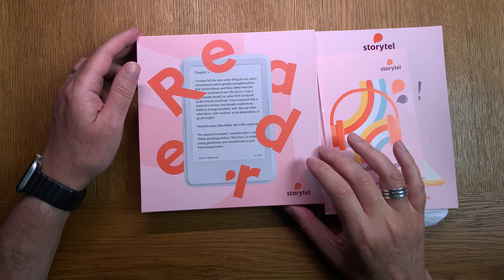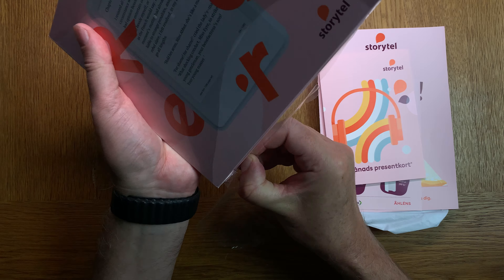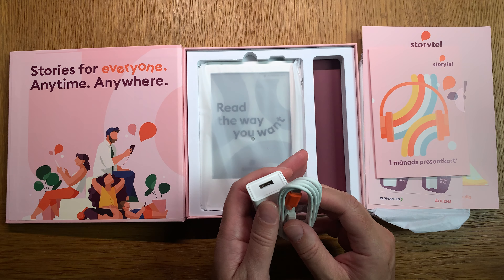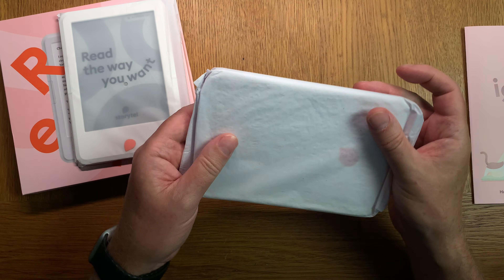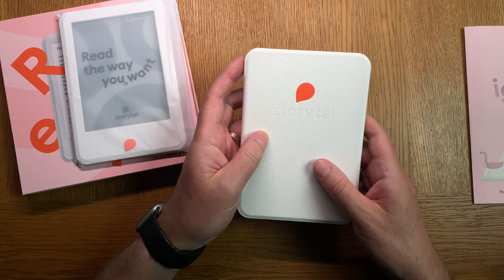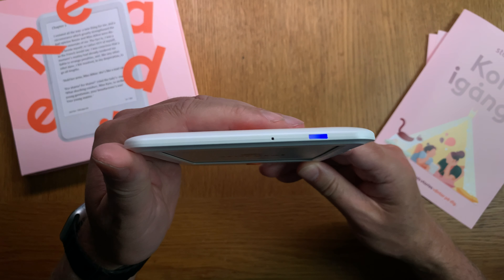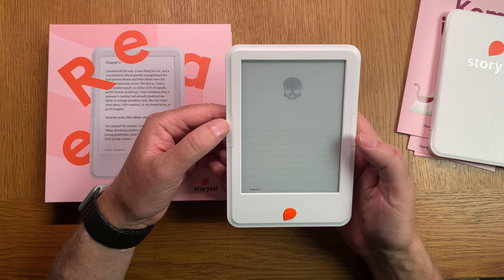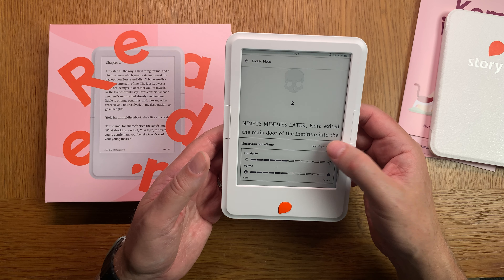Unboxing and First Start of the Storytel Reader - an eReader with a subscription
The Storytel Reader is an e-ink eReader for both eBooks and Audiobooks. You need a Storytel subscription to use it and with that you get over 700000 books in your library. You can filter which languages of the books you are interested in, in the settings. I have filtered only Swedish and English books. Everything syncs between all your devices that you have the Storytel account on. In my case it is my iPhone, iPad and Mac. So when you read (or listen) on the Storytel Reader, everything syncs automatically to your other devices. You can also upload DRM-free ePub eBooks to your Storytel Reader but you have to do that via the Storytel website.